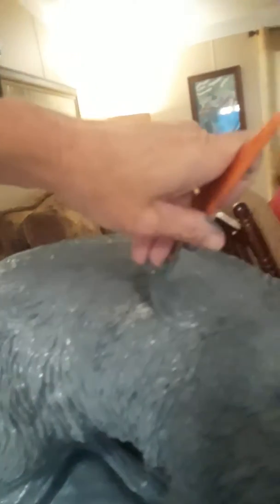A fresh look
Adding a base coat